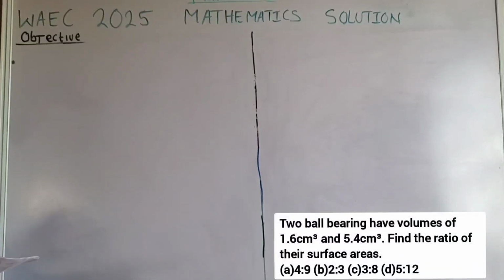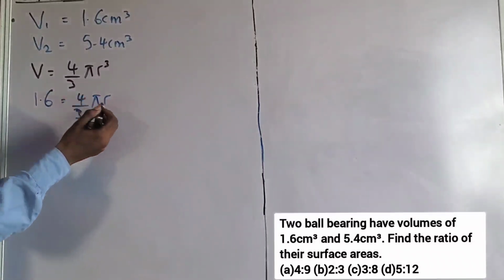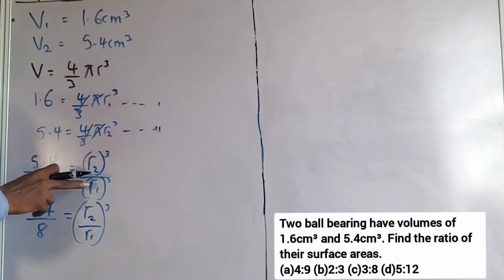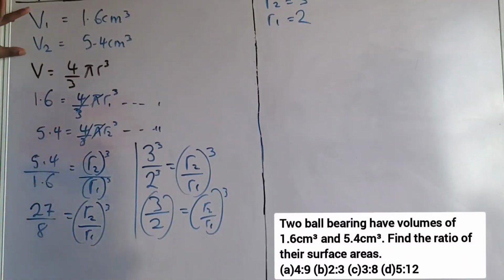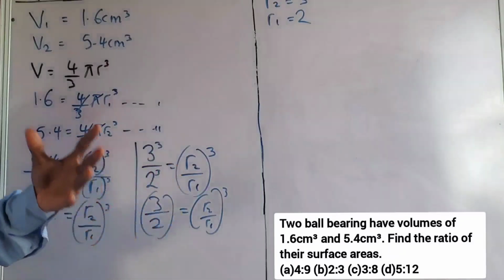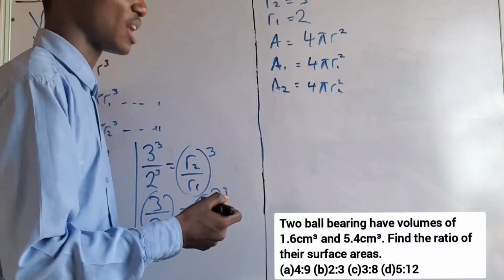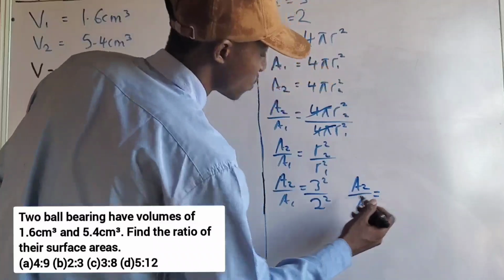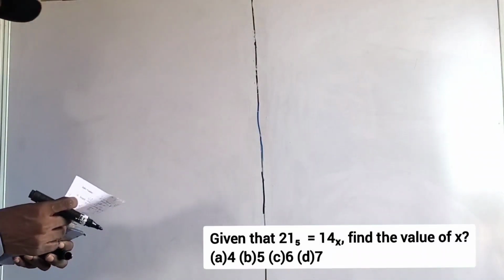How to find the surface area of a sphere| WAEC 2025 Mathematics